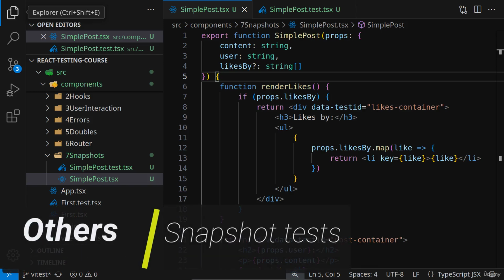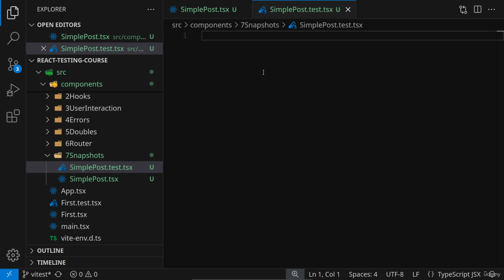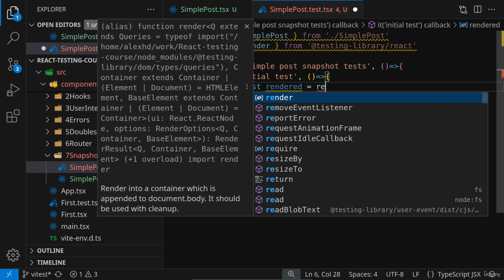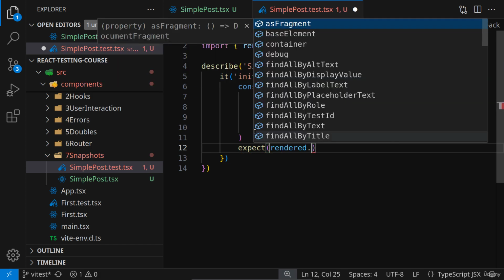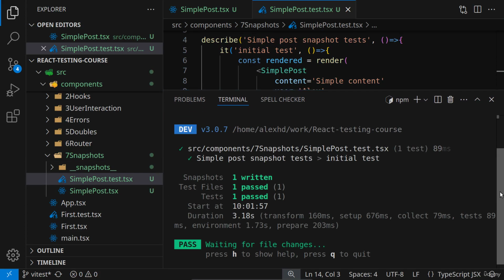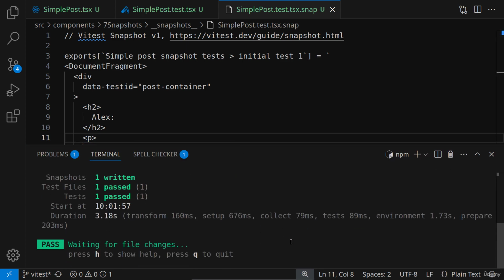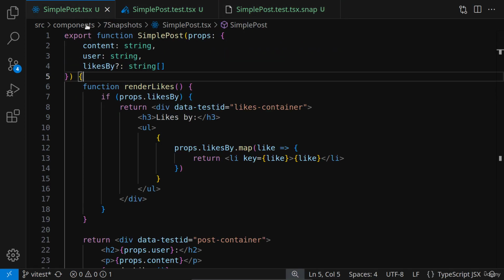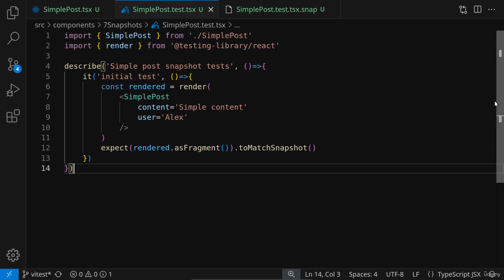React Testing | 08.36 - Snapshot Testing And React Testing Library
Snapshot Testing And React Testing Library

Other testing topics: snapshot testing, React Testing Library and Test-Driven Development exercises.

📂 **Module 8: Other Testing Topics For Jest Vitest**

• TypeScript learners